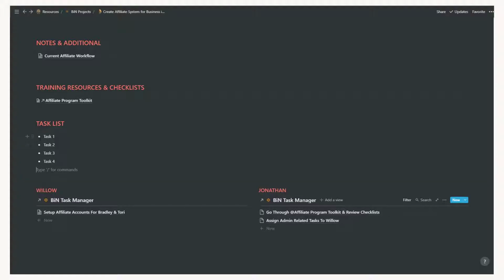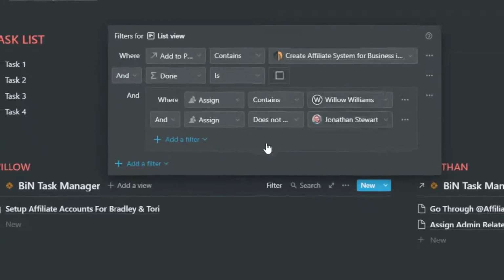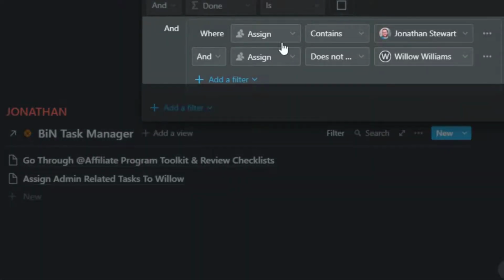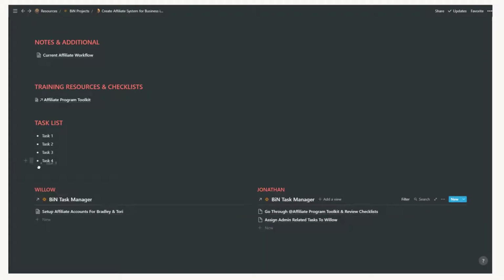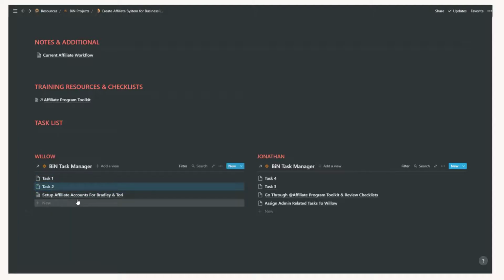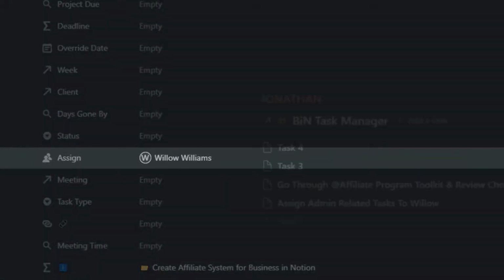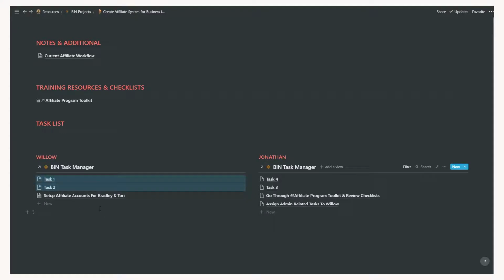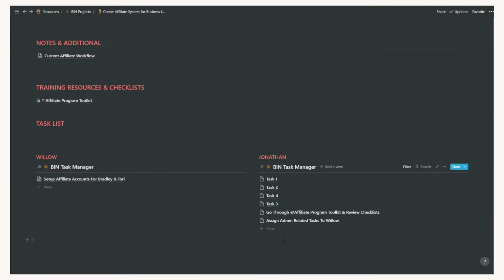How to Assign Tasks In Notion The Lazy Way | Notion Quick Tips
Looking to make Task Management with Notion easier. This Notion tutorial will help you assign tasks by doing less. Perfect for saving time and making things just that little easier.